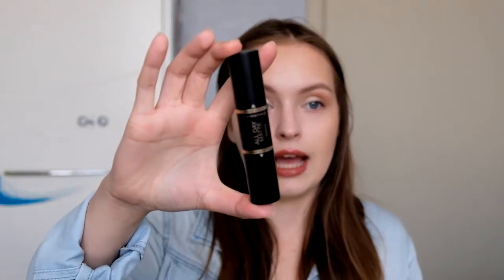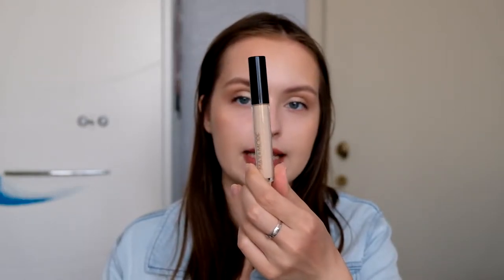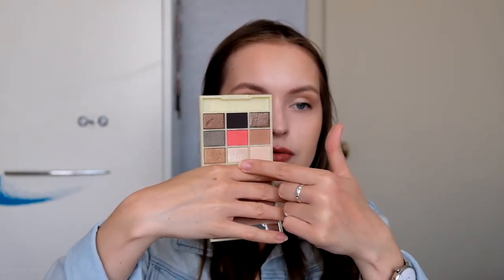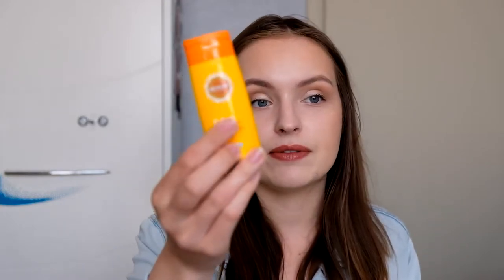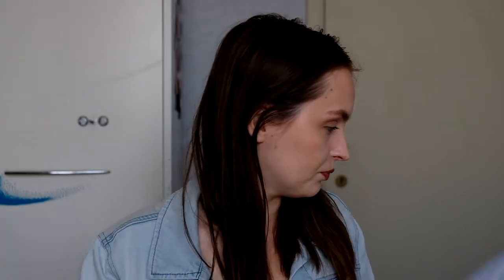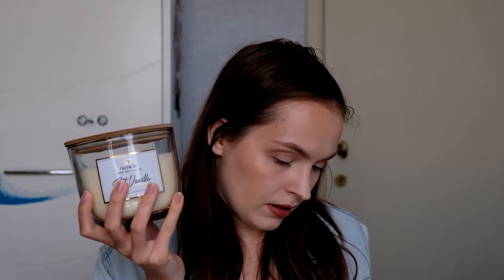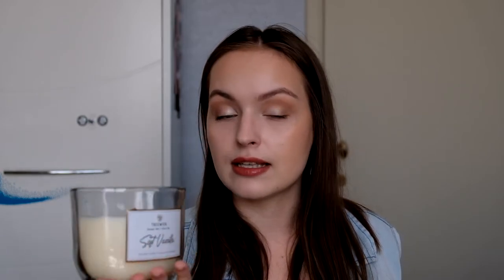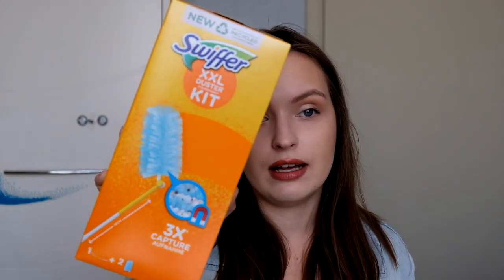Makeup from Action and home decor bits - May 2022 | HAUL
I bought and tried some makeup from Action for the first time. Watch the video to find out what I think about it.